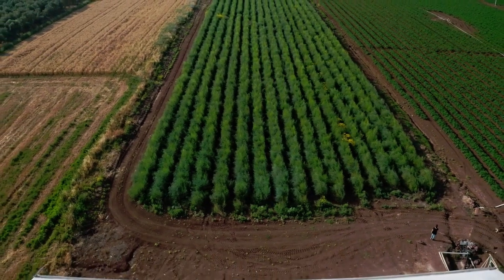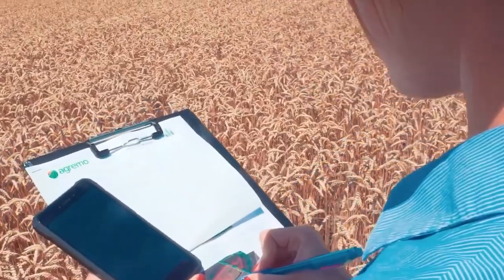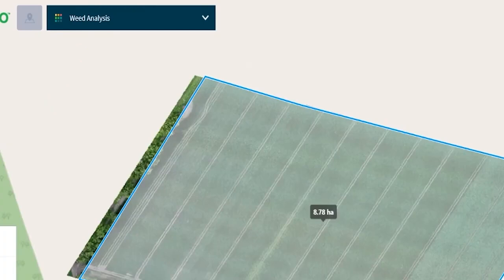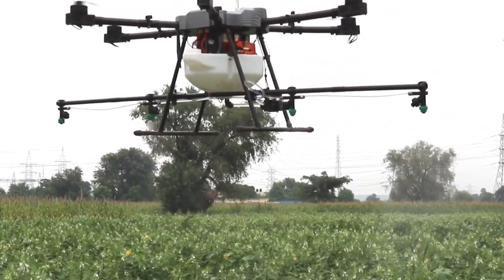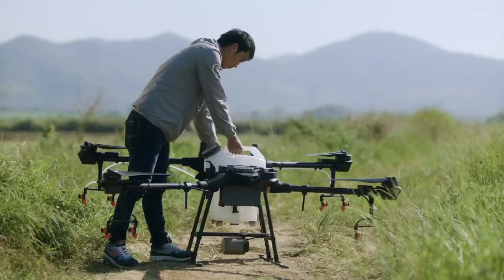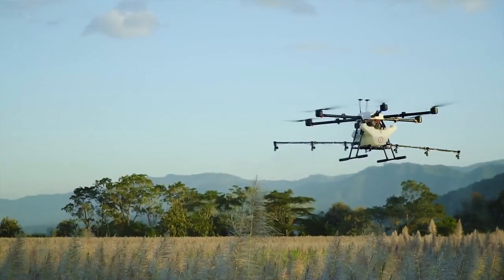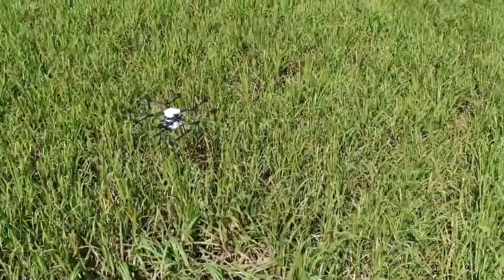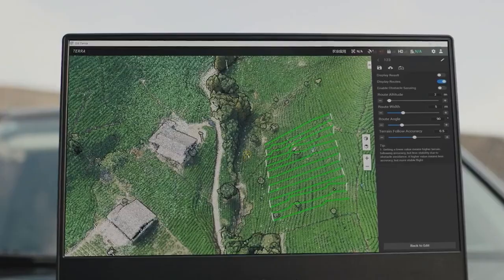Drone Technology Will Change Farming FOREVER..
Welcome back to Down On The Farm, today on the channel we're going to be talking about Drone Technology Will Change Farming FOREVER.. if you're excited to learn more about this then make sure you watch the whole way through because you don't want to miss the details we have for you!